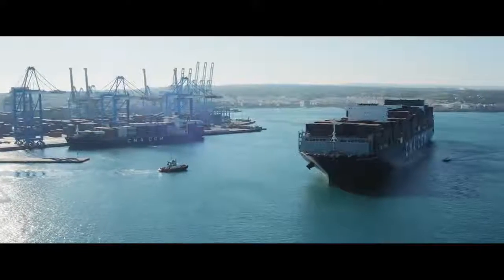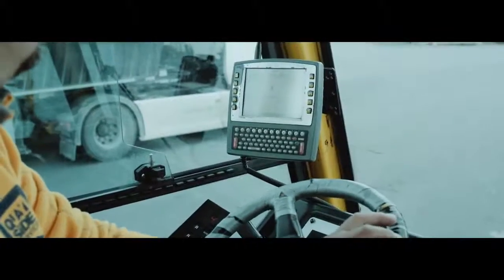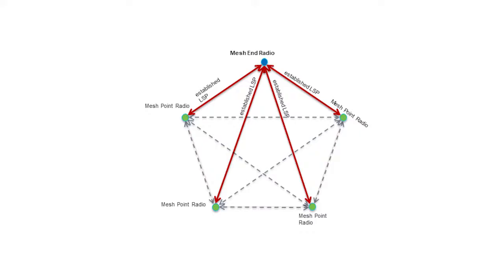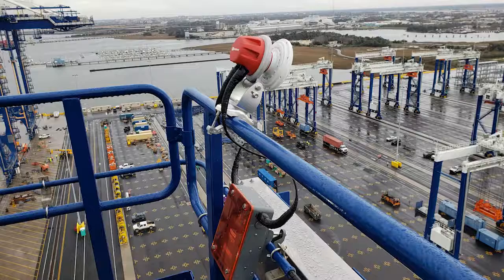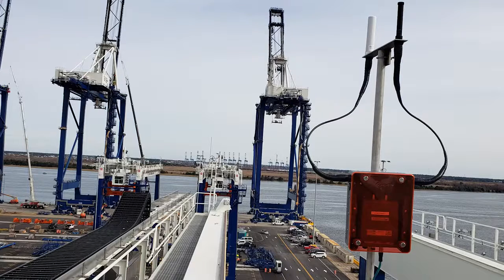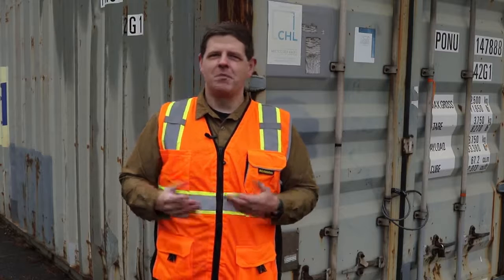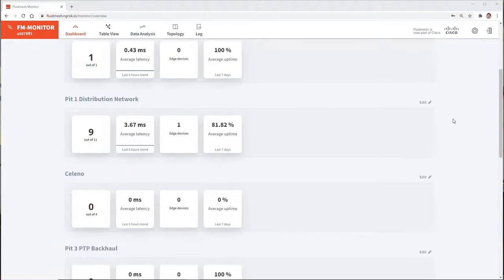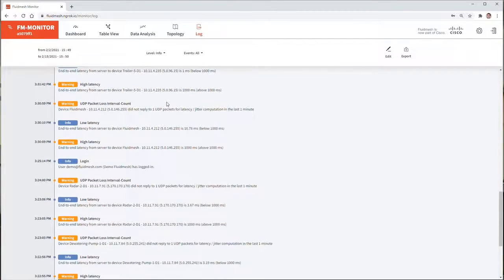Cisco Ultra Reliable Wireless Backhaul Demo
This is a brief introduction to the Cisco Ultra Reliable Wireless Backhaul solution. Specifically we're talking about a deployment in a shipping terminal, but many of the lessons and technologies are applicable to a lot of other industries and use cases that need a high-speed, reliable wireless backhaul network.